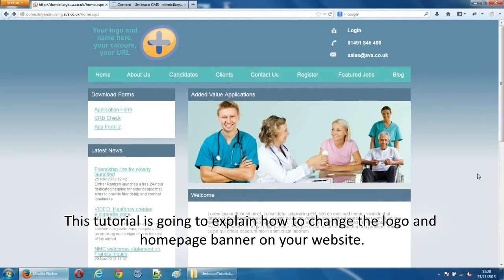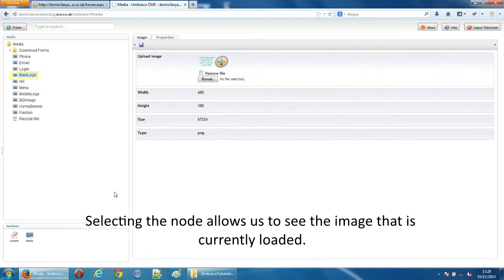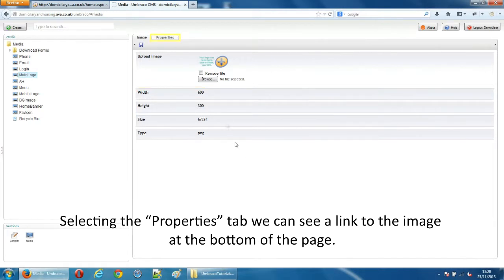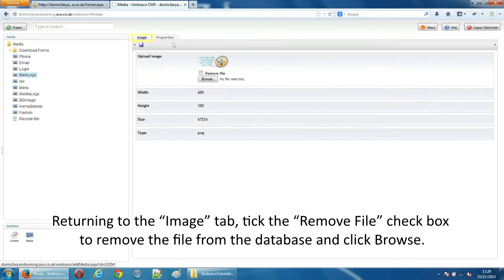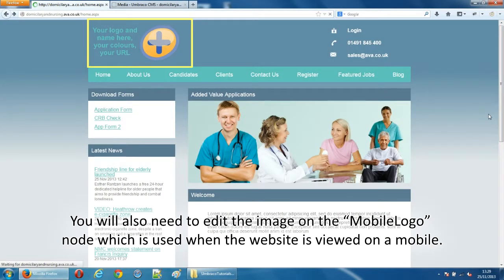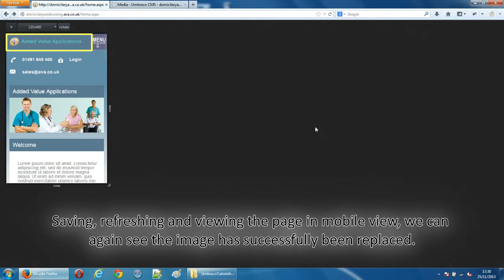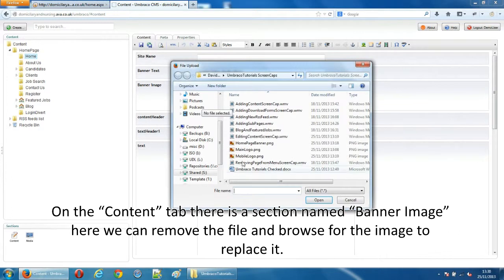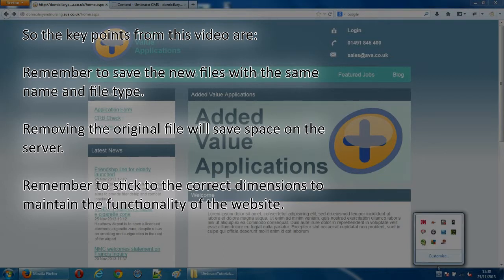08 Changing Images Ava Advanced Recruitment Agency Website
The Ava Advanced Agency Web site is designed to give small and medium temporary staffing agencies a web site that is as good as or better than many larger Recruitment Agency web sites.

This tutorial is going to explain how to change the logo and homepage banner on your website.